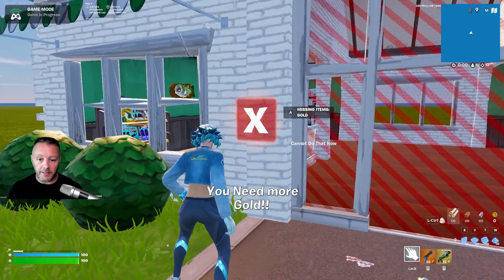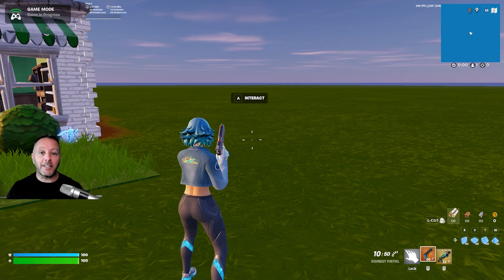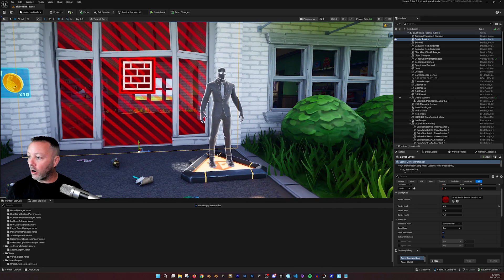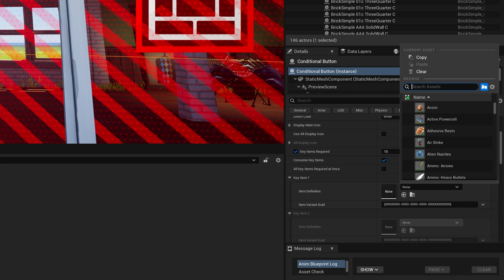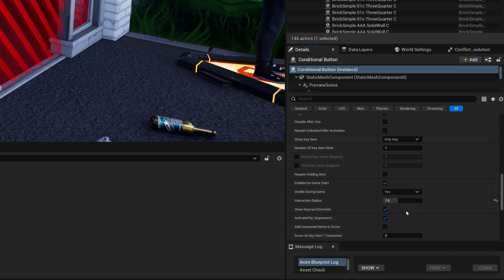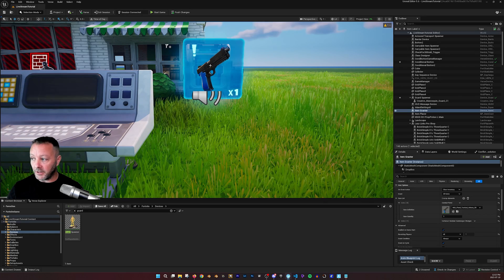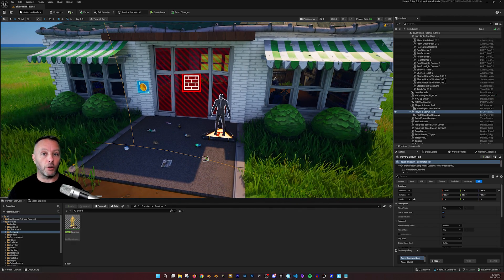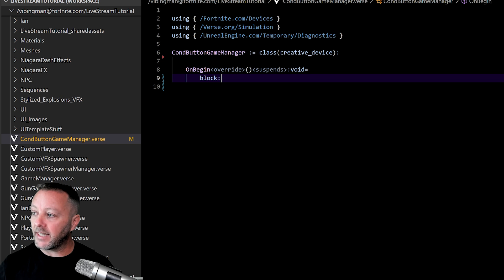Three Useful Ways To Use A Conditional Button In UEFN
In this tutorial I cover 3 useful ways to use the conditional button in UEFN for Fortnite games